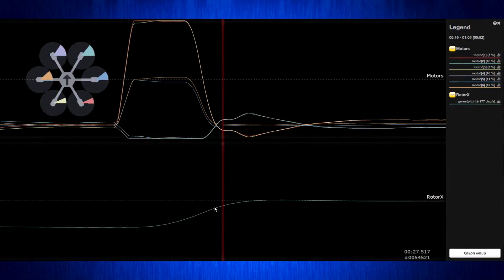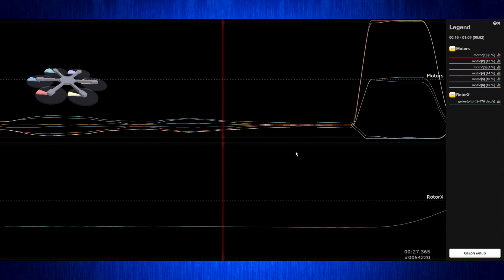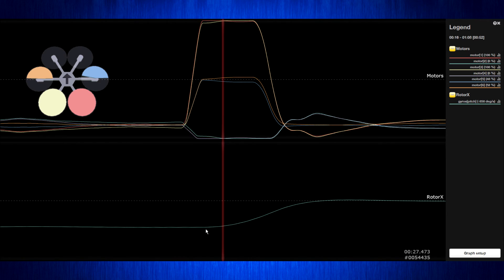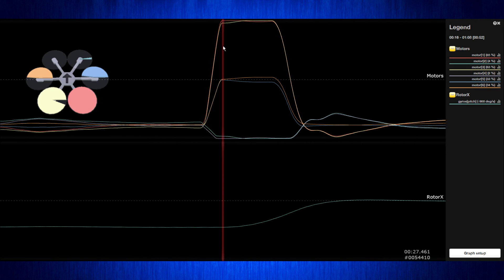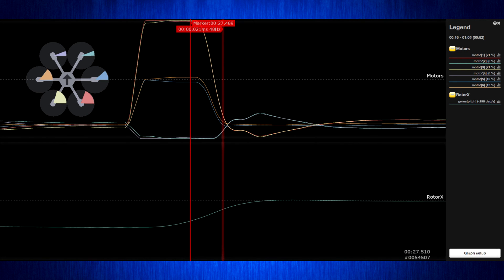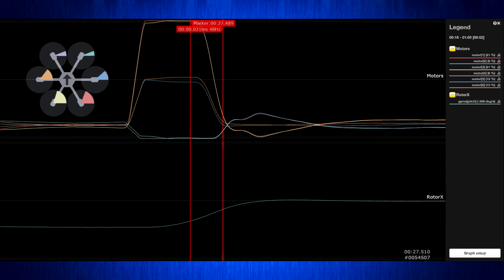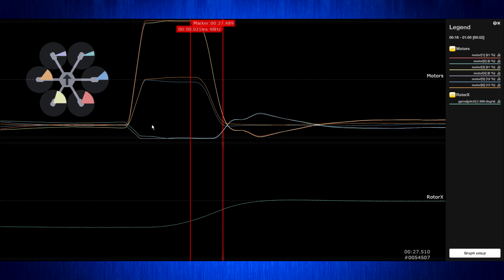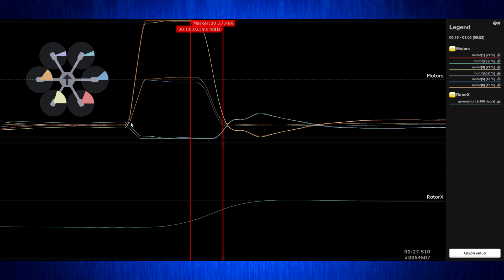3" Props dynamic thrust test - control authority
Let's measure some actual prop performance in the air.  Taking a look at the RotorX 3040t, xSoul 3030x4, and Lumenier 3040x3, how do the results hold up against their static bench test?